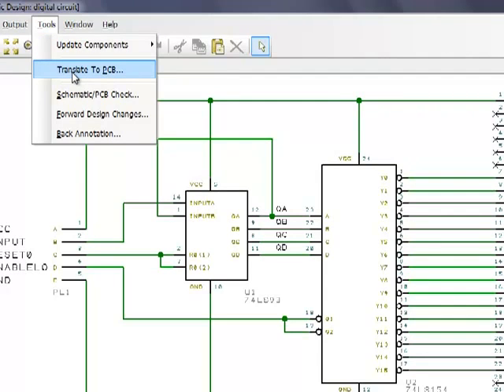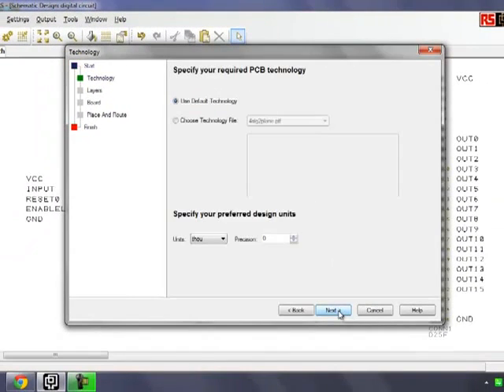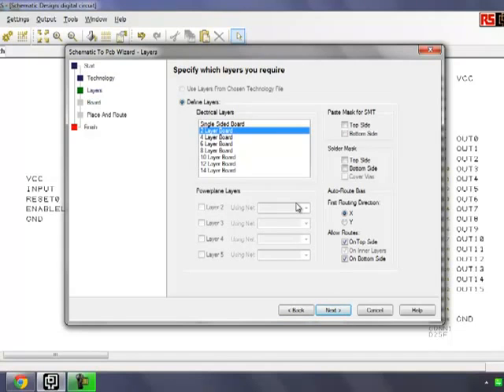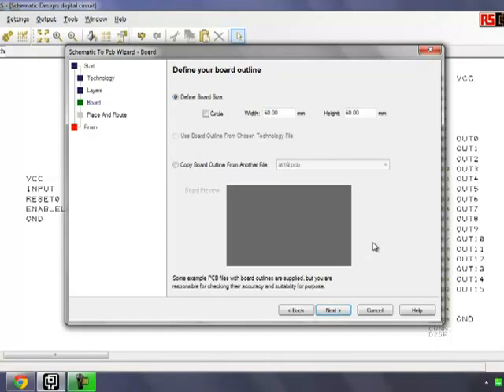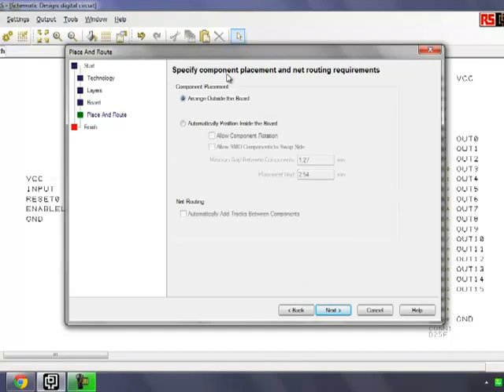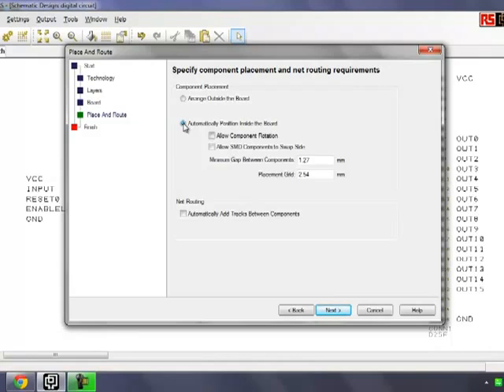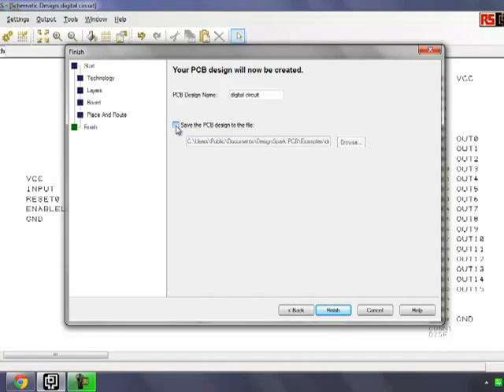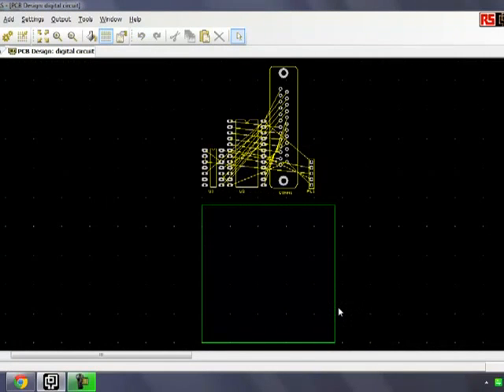DesignSpark PCB Translate to PCB tutorial YouTube